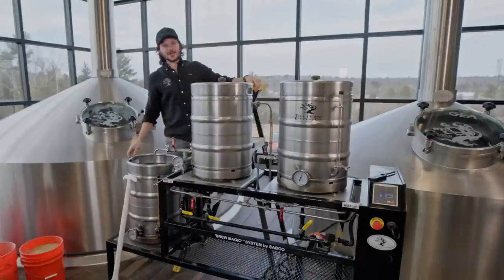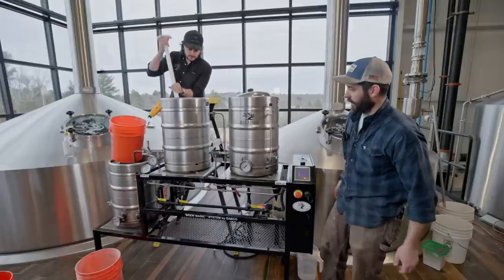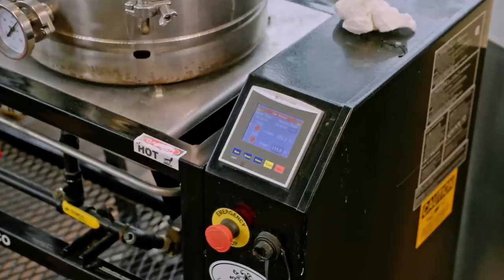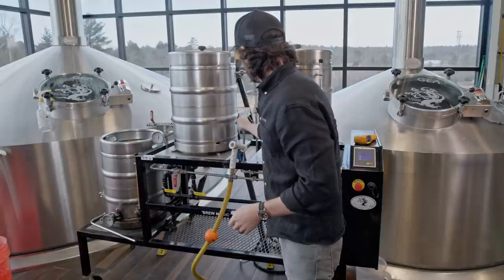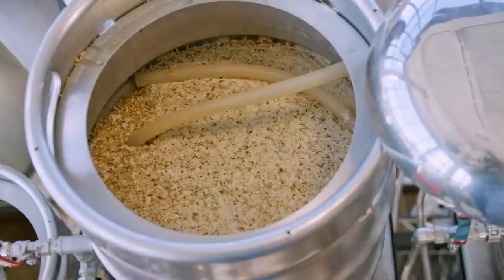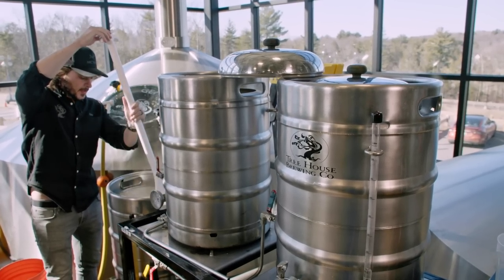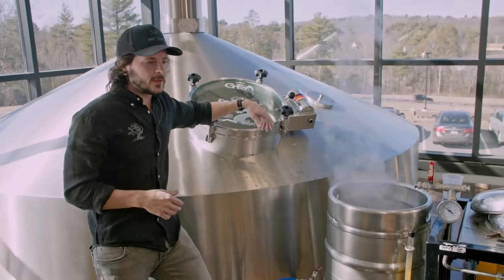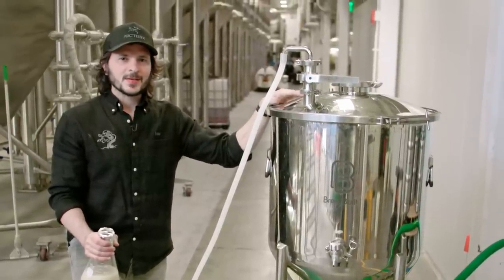Home Brew Day at Tree House!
In this video we home brew at Tree House and share tips and tricks that could help you improve your own brews.

We founded Tree House Brewing Company with a ten gallon Coleman cooler and a home equity line of credit. From there, we progressed to a Sabco Brew Magic system that we utilized to brew commercial batches for more than a year.

After selling this kit in 2013, we were reunited with it in 2023. In this video, our head brewer and co-founder Nate Lanier brews on it once again with a little help from his friends.

Julius, Green, Sap, and many other Tree House beers that you know and love were refined on this brewing system.

This brew comes among the energy of expanding the brewery and trying to do something special for customers on a daily basis.

There is a restless energy to Tree House, and we hope some of that comes across in this video!

Tree House was founded on a ten gallon home brew set up in 2011 and has matured into a six facility operation where we aspire to make the best beverages possible and serve them in the most comfortable and memorable environment possible. We strive to improve our beverages and experiences for you with each successive visit. Craft beer and artisan-made beverages are alive and well in 2023, and we look forward to evolving with you.

We look forward to getting to know you!